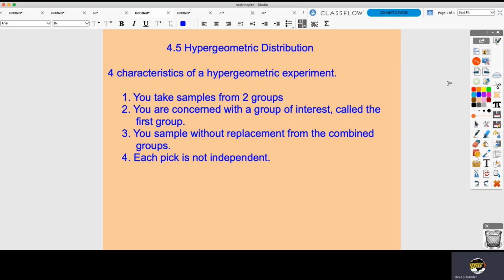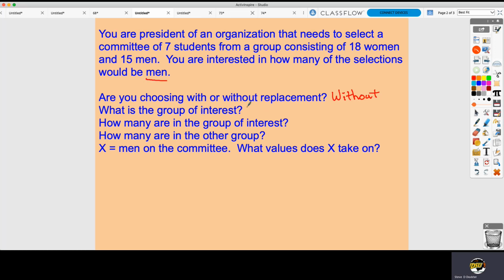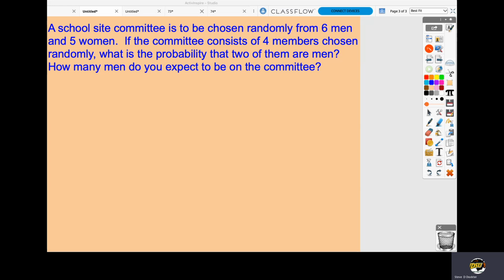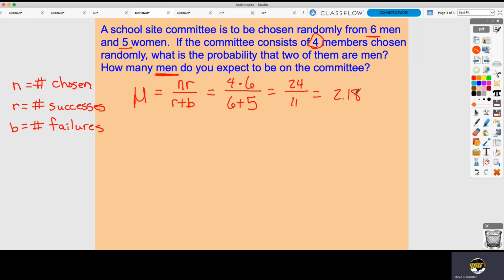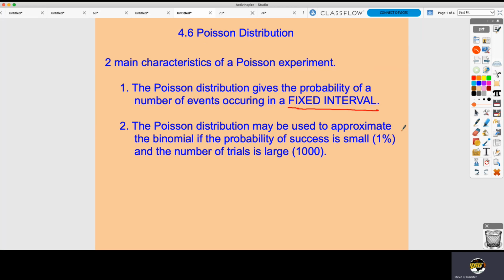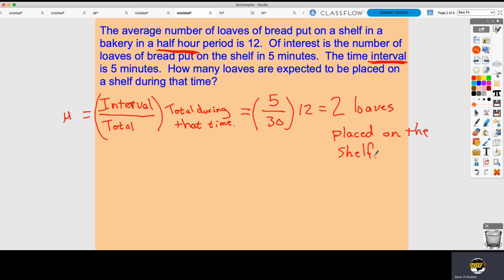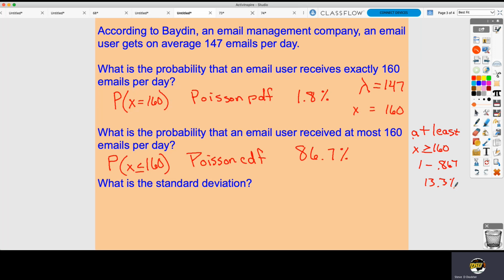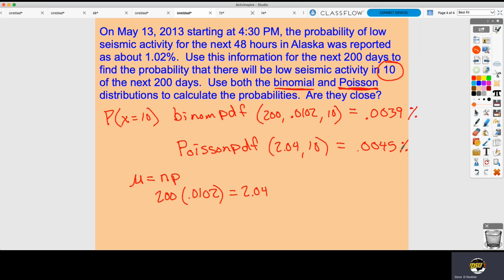Stats 4.5 & 4.6